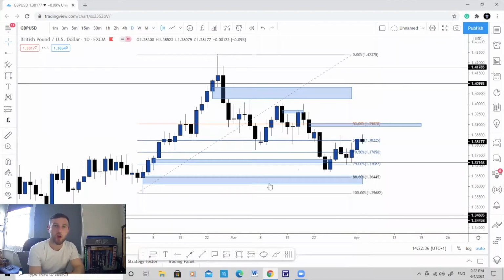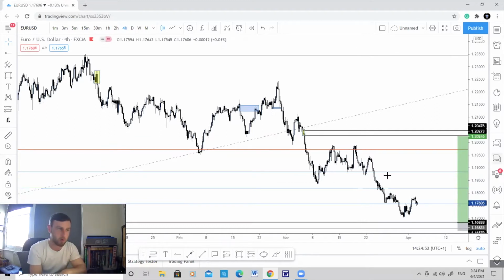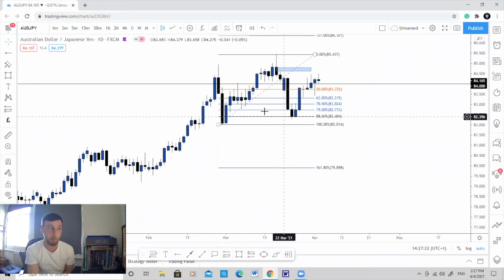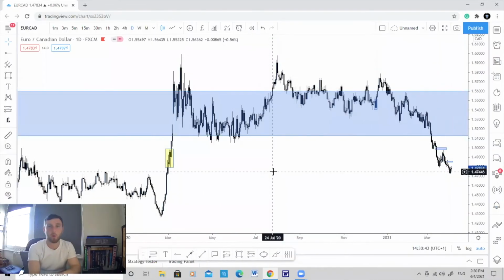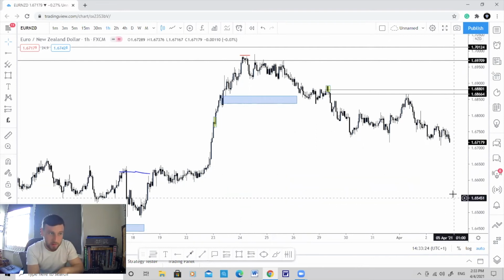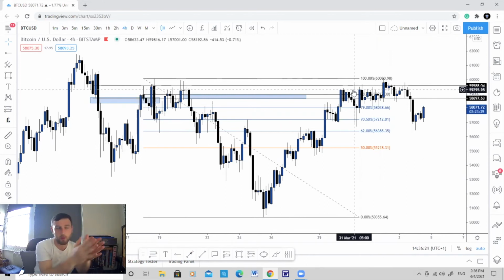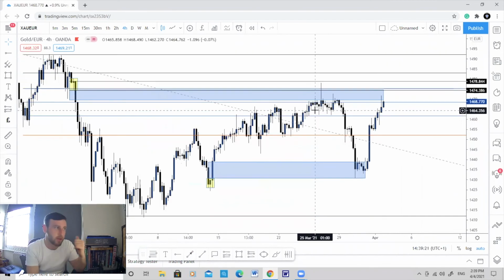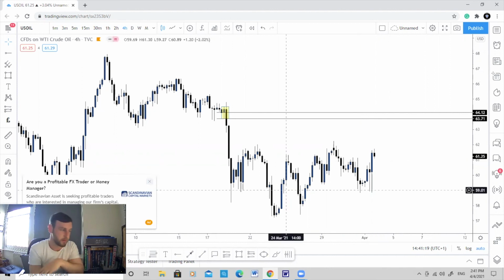Forex Weekly (5th-9th April) - Easter Special - Capital A Trading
Welcome Ladies & Gentlemen to my Forex Weekly Easter Special.

In this weekly video, I scan the markets for the best trading opportunities to look out for. This video will be followed up by me releasing a forex weekly review during the week and this will be to review what we have mentioned today.

Happy Easter All
The first thing I want to mention this week is that tomorrow is a bank holiday so expect the markets to move slower than usual. I am predicting a much more volatile end to the week rather than the start.

This week we start by looking at the GBPUSD & EURUSD with some good trading opportunities starting to look clearer with the 2nd quarter now underway. We will go over the Gold pairs and a very good trading opportunity lining up on OIL. I will give you my thoughts towards the end of the video on Bitcoin and what I think can happen in the next couple of weeks.

If you want to join me on the London LIVE calls this week then send me a Direct Message on Instagram adzstar10_fx

Capital A Trading